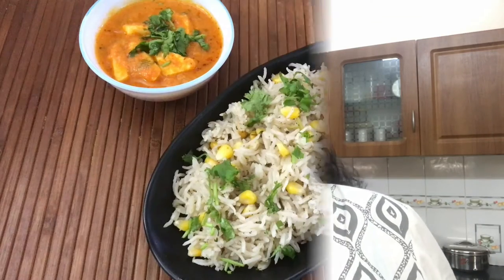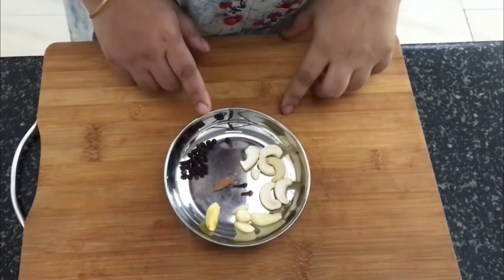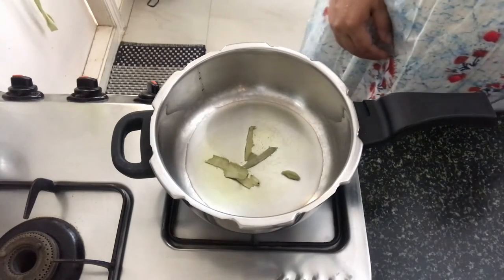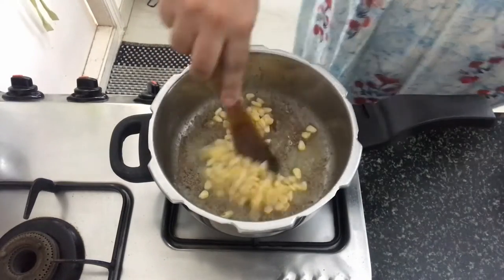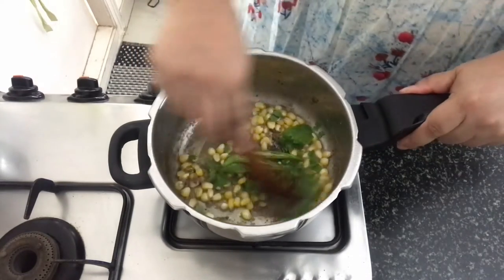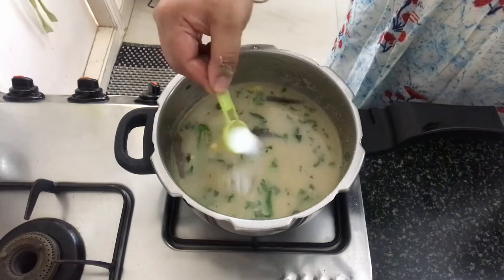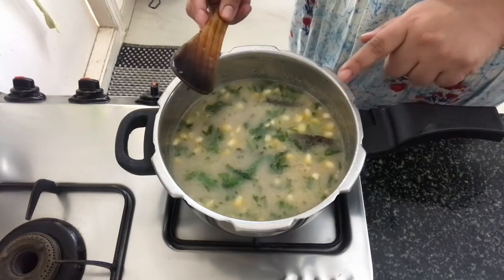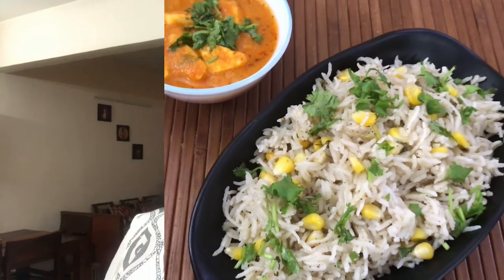Corn Pulao| Corn recipes| Rice recipes | Lunch box recipes| Vegetarian rice recipes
Ingredients
2 cup Basmati rice
1 cup Sweet Corn
2 Green chilli
½ cup milk
Water – 2 cups
10 Mint leaves
2 tbsp Coriander leaves
Salt – as needed
To grind
5 Garlic
1 inch piece Ginger
1 tsp Pepper
1 inch piece Cinnamon
2 Cloves
7 -8 Cashew
To temper
3 tbsp Oil + ghee
1 bay leaf
2 Green Cardamom